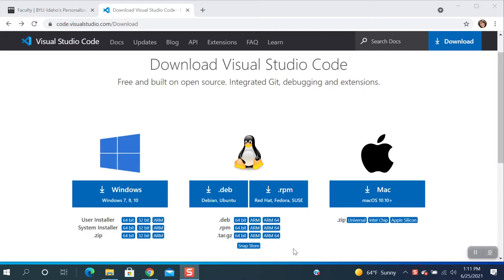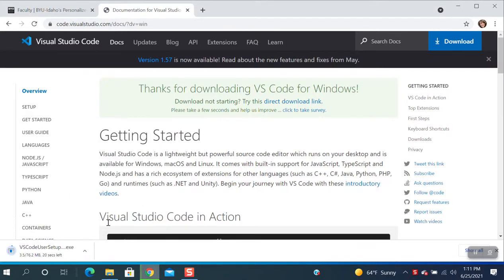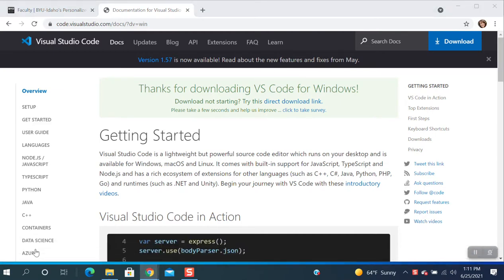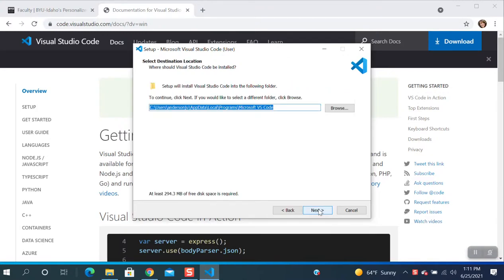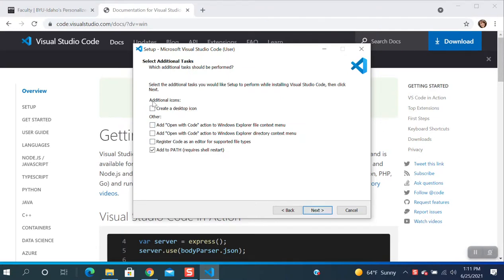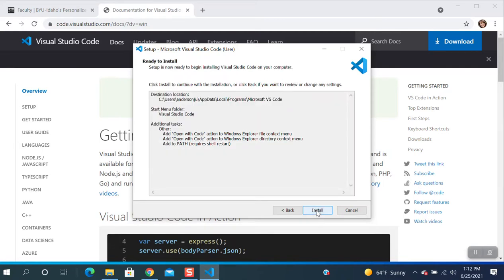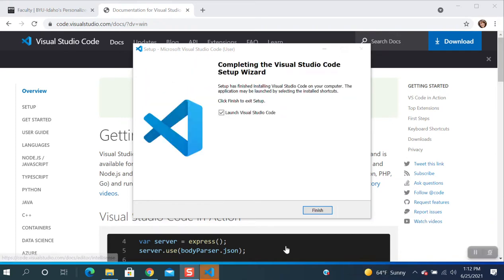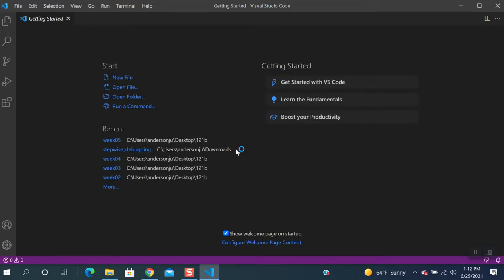Windows VSCode Install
Instruction on how to install VS Code on a Windows computer